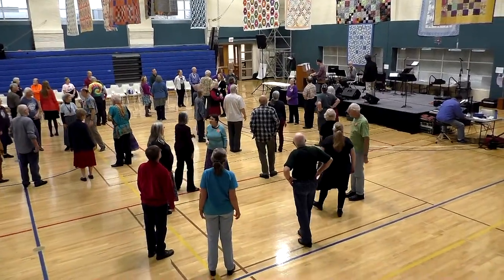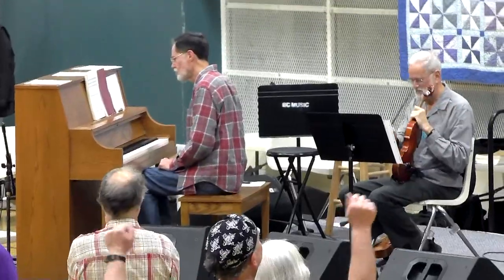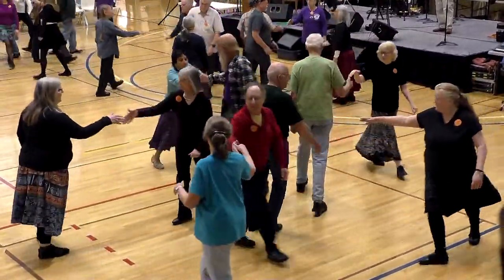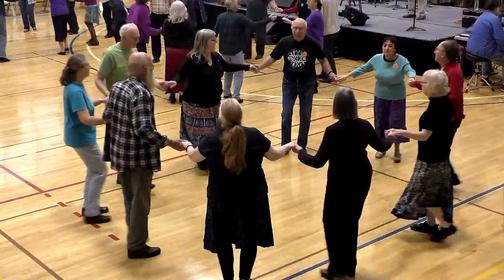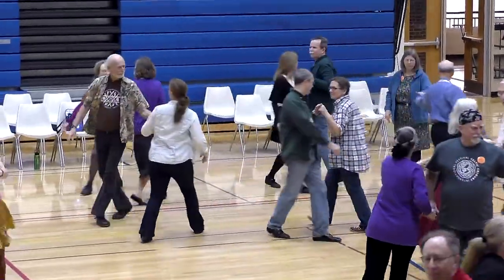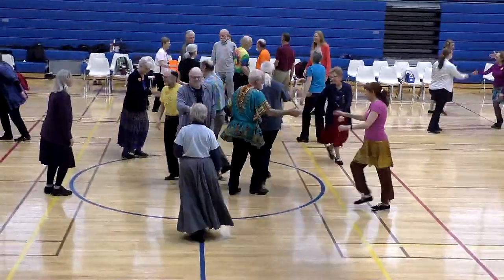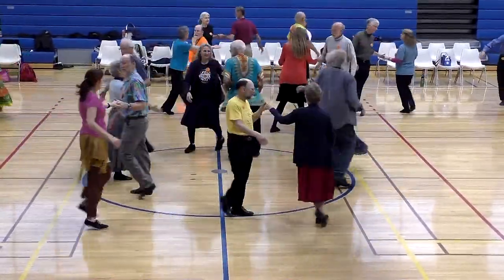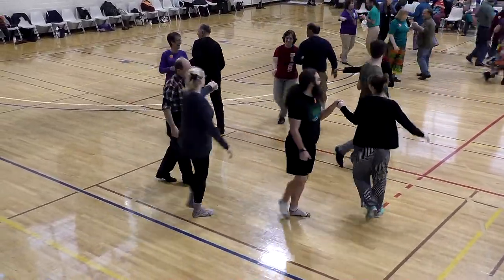D13 - Berea College - CCDS - 2017 • • Gene Murrow presents an ECD to a jig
D13 - Berea College - CCDS - 2017 • • Gene Murrow presents an ECD in jig format. On viola - Earl Gaddis, on piano - Dean Herington. (This dance sequence is "Wibsey Roundabout" by Gary Roodman.)